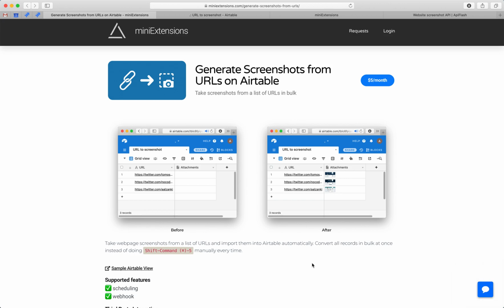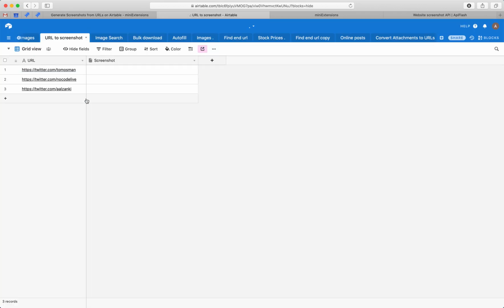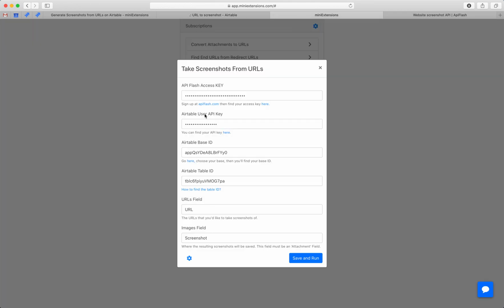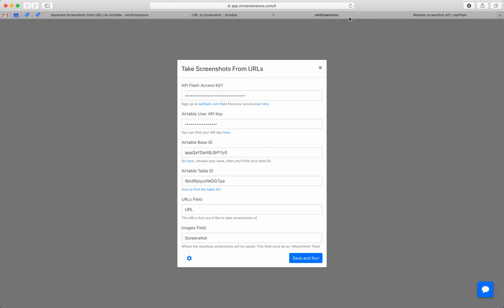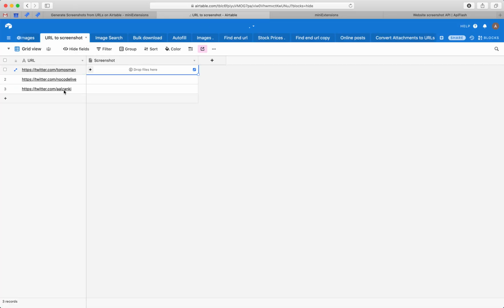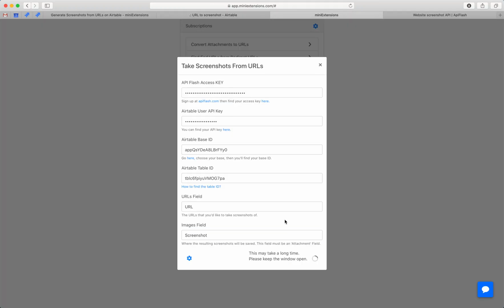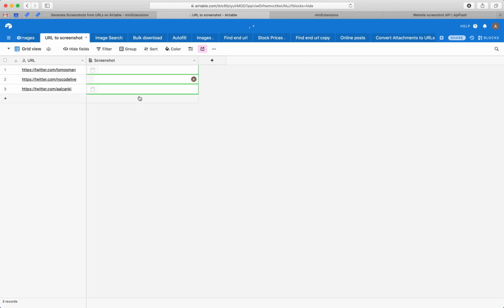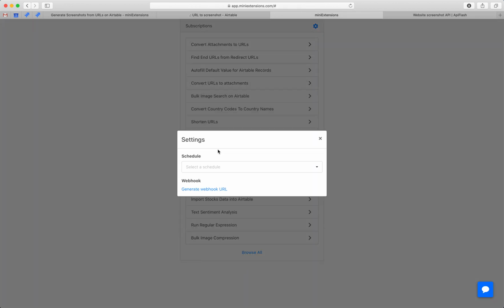How to Generate Screenshots from URLs in Bulk on Airtable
The tool used in the video can be found Take screenshots from a list of URLs in bulk and import them automatically. Take webpage screenshots from a list of URLs and import them as Airtable attachments automatically. Convert all records in bulk at once instead of doing Shift-Command (⌘)-5 manually every time.